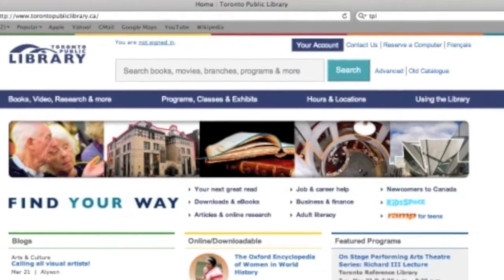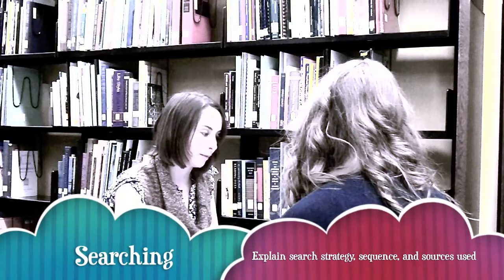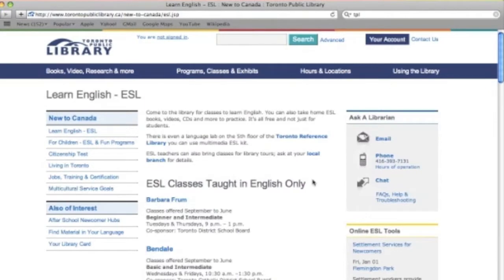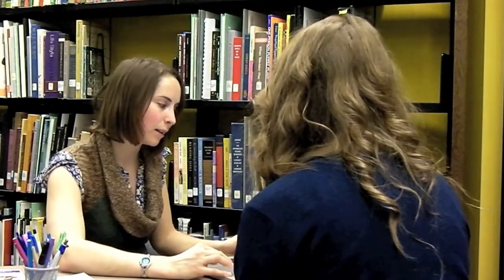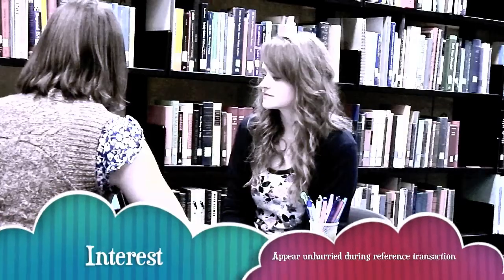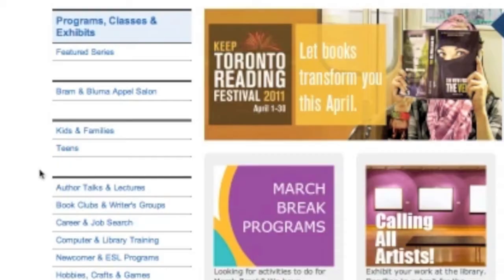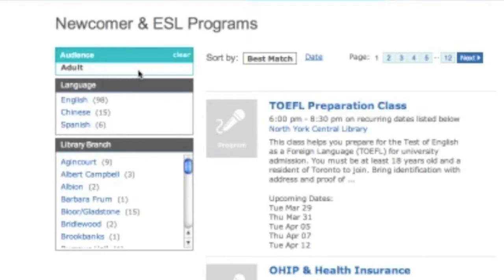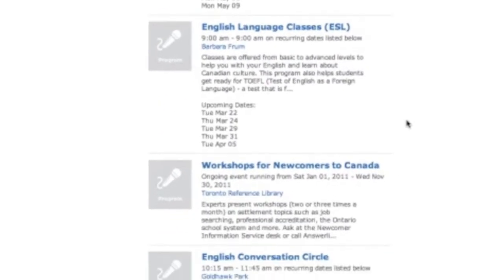The Reference Zone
A patron searches for ESL resources for newcomers to Canada.

Group video project created for INF1310 at the University of Toronto, Faculty of Information, 2011.

Researched, written, performed, filmed, and edited by:
Natalie Donohue
Ryan Eras
Koren Siddles
Aurianne Steinman
Valerie Stevens

"Twilight Zone" theme composed by Marius Constant
Introduction and credits music: Explosions in the Sky, "It's Natural to be Afraid"
Additional music: Ryan Eras